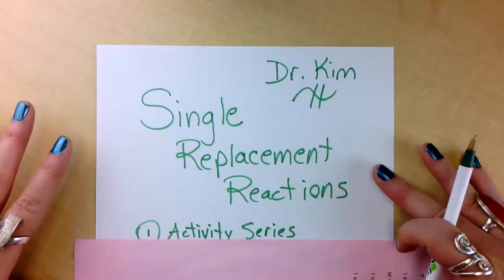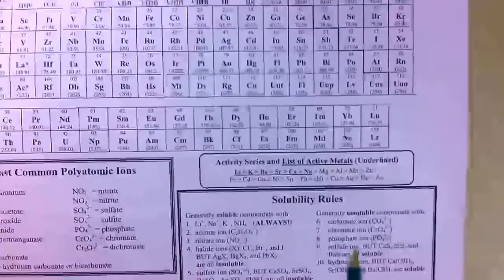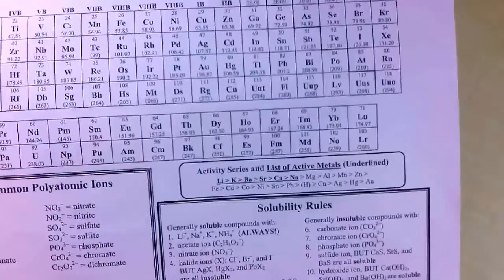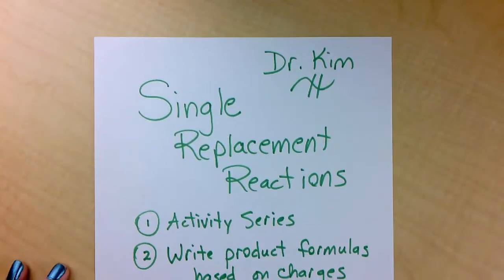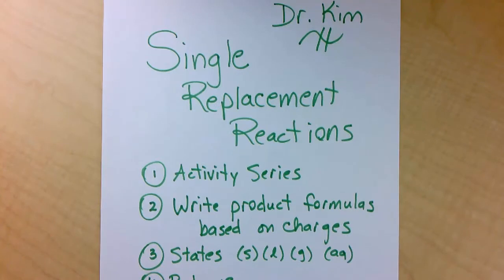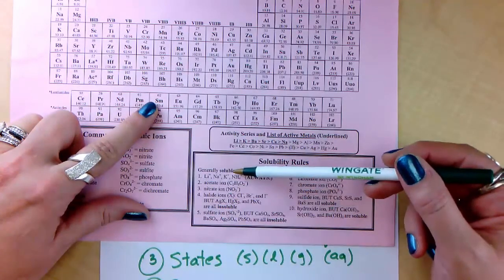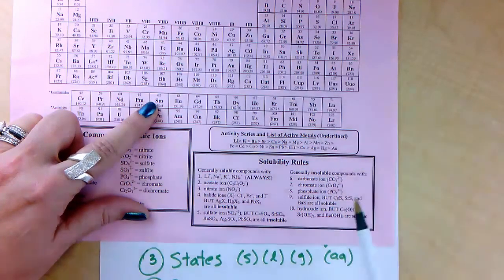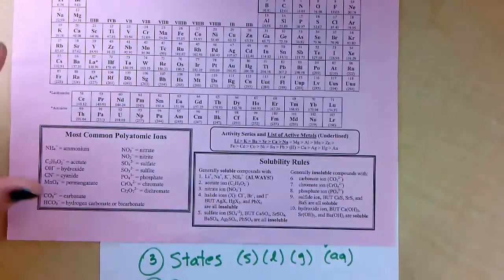Single Replacement 0